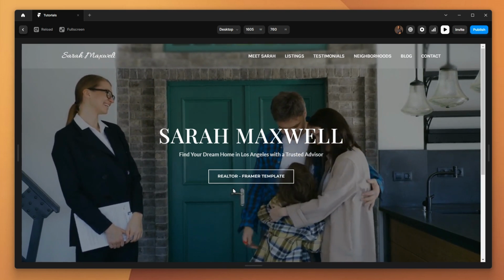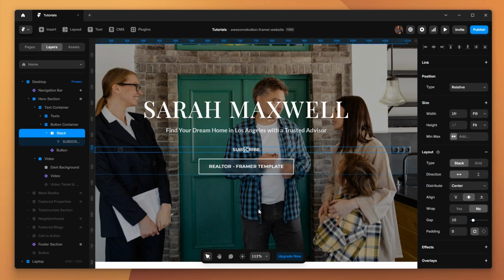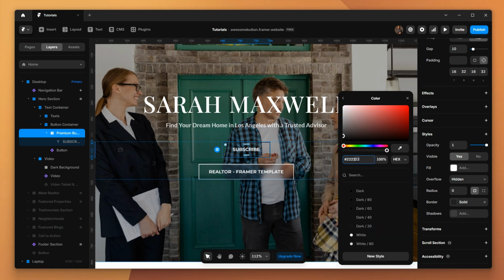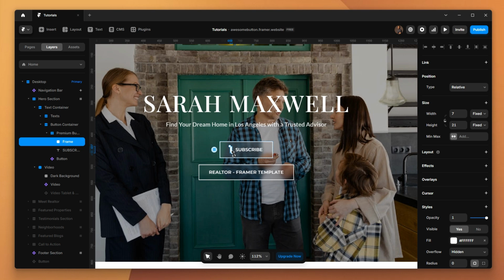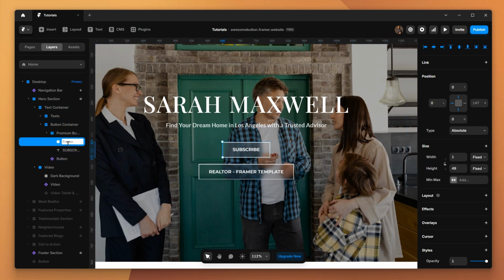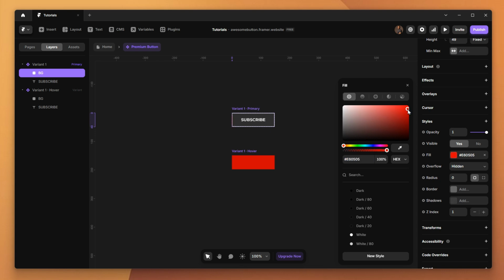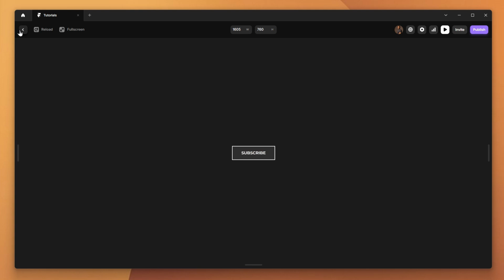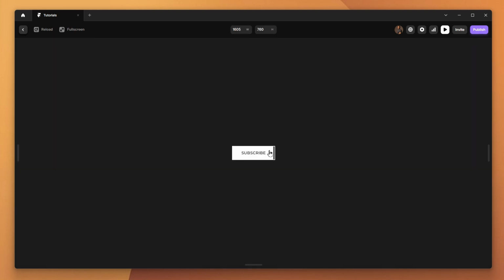Watch Me Create This Awesome Button Animation In Framer. (FREE REMIX LINK)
In this Framer Tutorial video, I will be guiding you on how to create an awesome button animation in Framer. Enjoy!